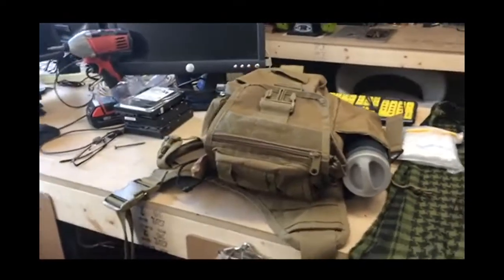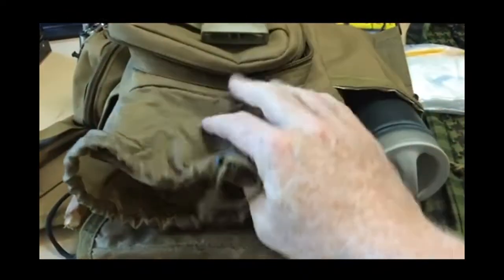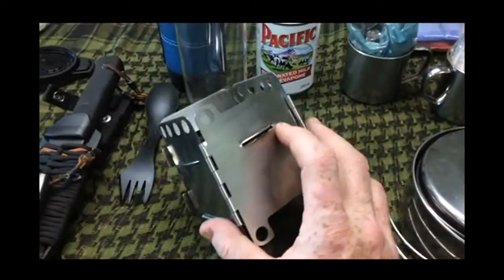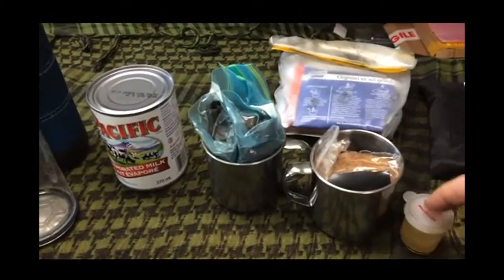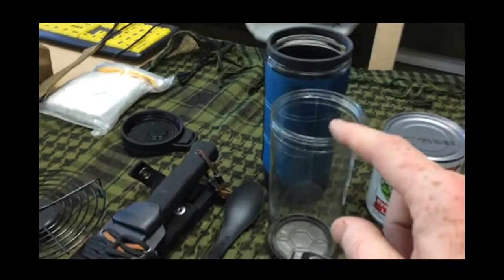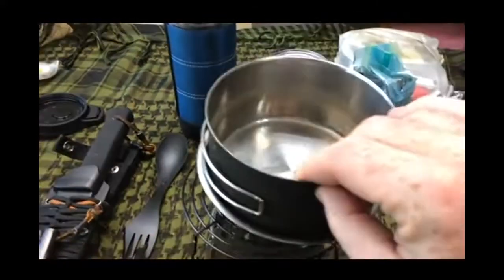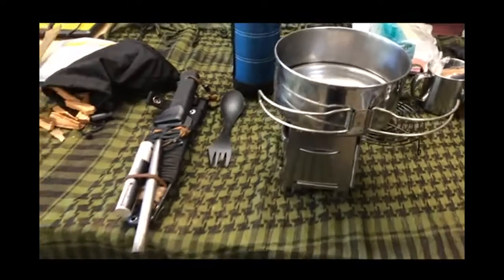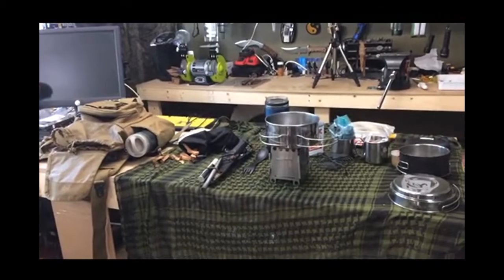My day pack and how to make coffee the easy way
Continuing my theme on making bushcraft easy and comfortable